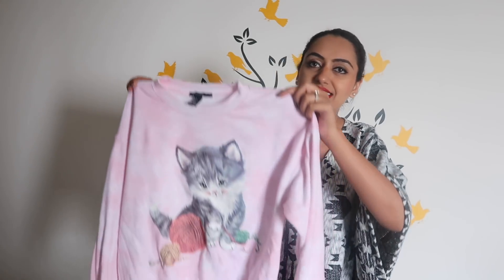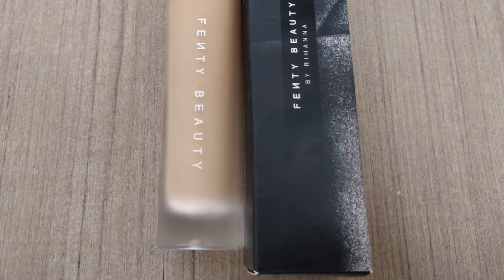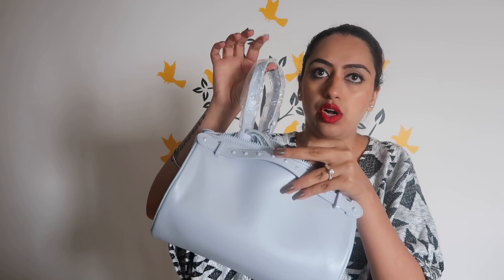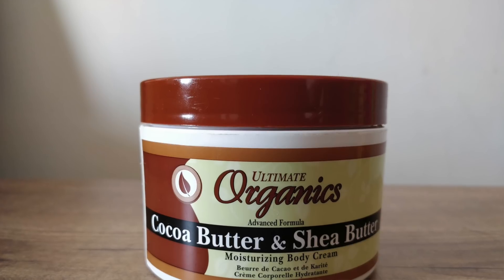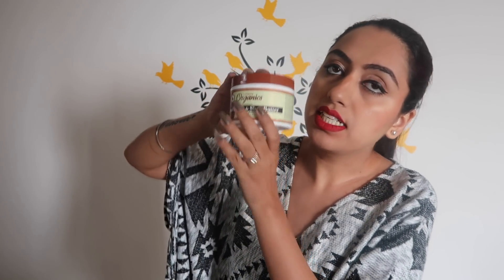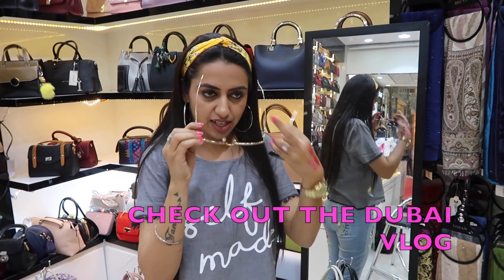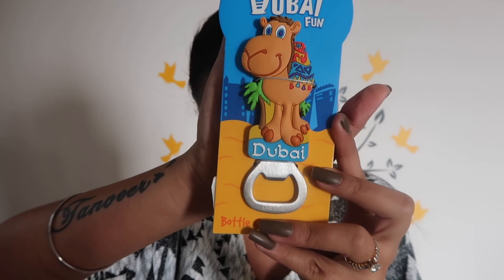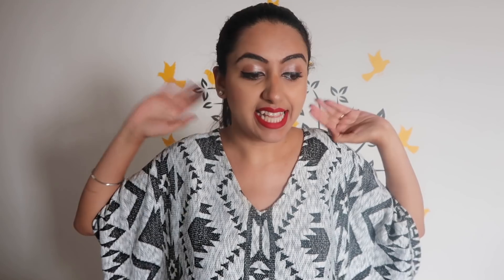DUBAI HAUL | GLOBAL VILLAGE | DUBAI MALL | CITY MUSEUM |BAANIPREET KAUR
HOLA!

travel and fun VLOGS
tips related to Canada
ielts tips: how to score 8777
leaving India VLOG
IELTS GENERAL
how to pack for Canada
how to get the medical done
how to get the police clearance certificate of India and Germany
PREGNANCY IN CANDA

LOADS OF VIDEO WILL BE DROPPING ON MY CHANNEL.

EVERY FRIDAY NEW VIDEO :)

xoxo